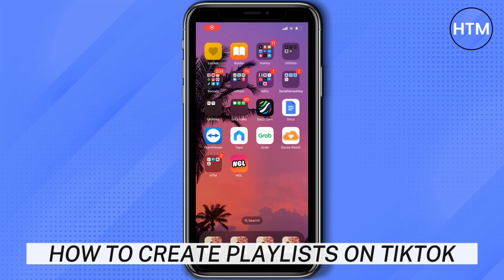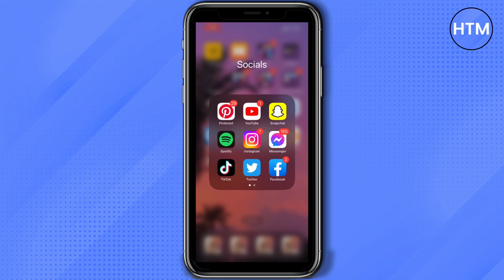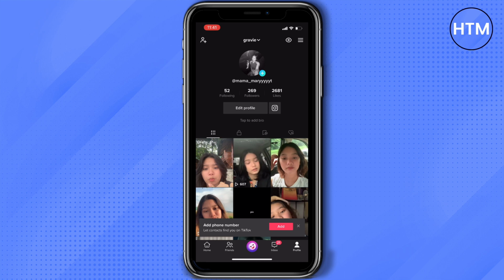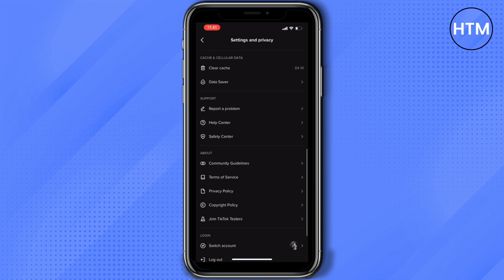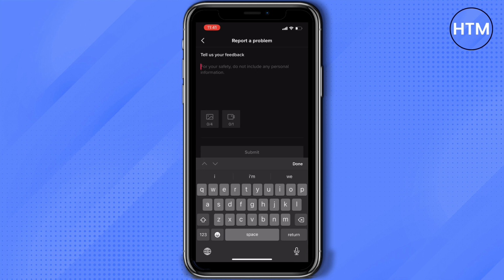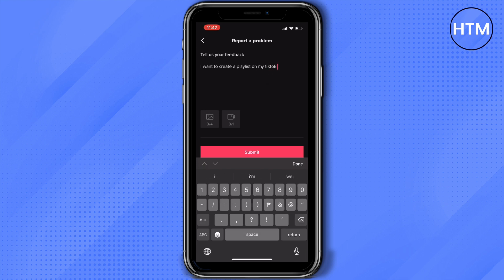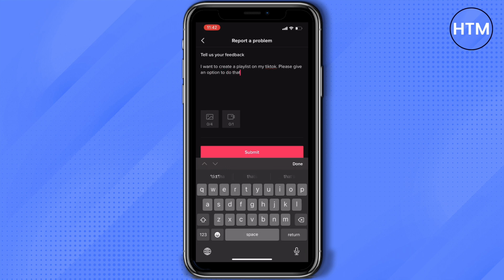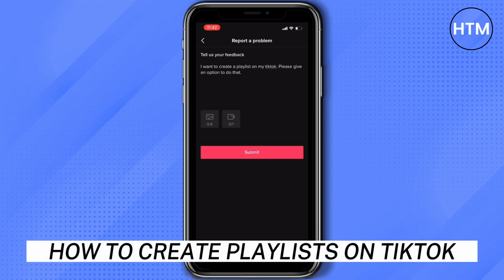How To Create Playlist On Tiktok (EASY!)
How To Create Playlist On Tiktok. It’s a very easy tutorial, I will explain everything to you step by step.